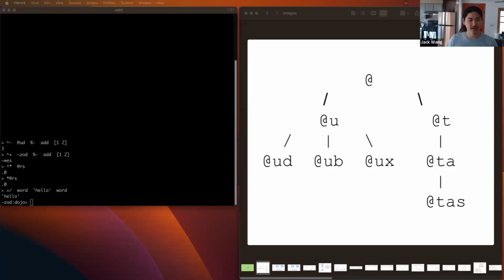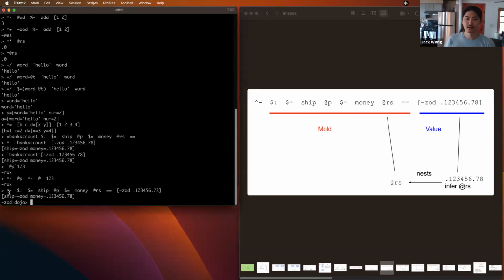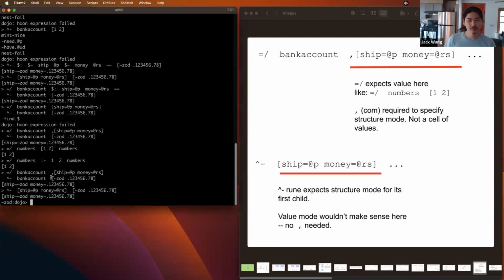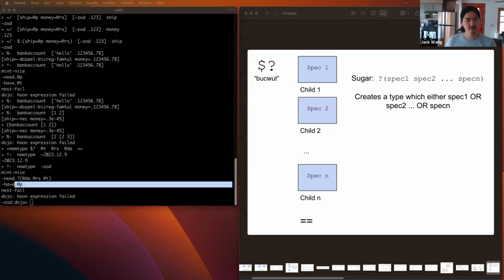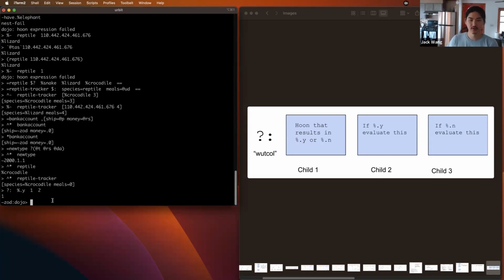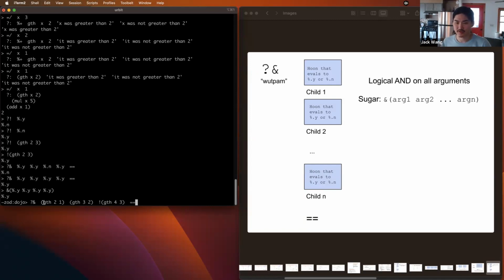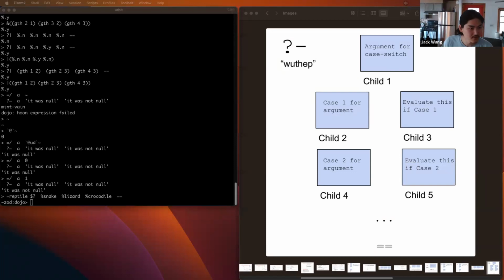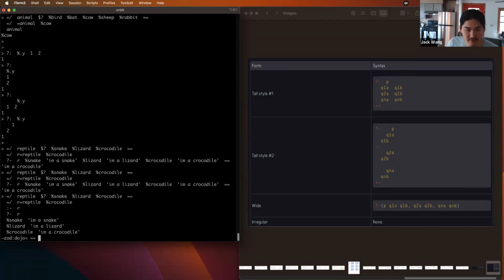Hoon Academy Lesson 3 (November 2023 Cohort)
Molds and Decision Making.